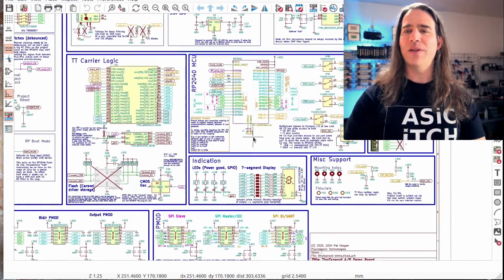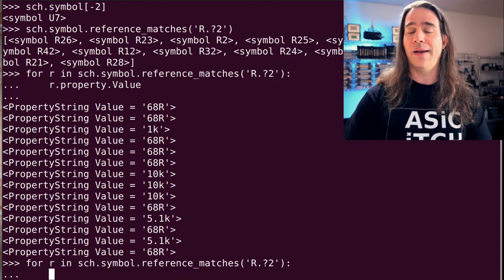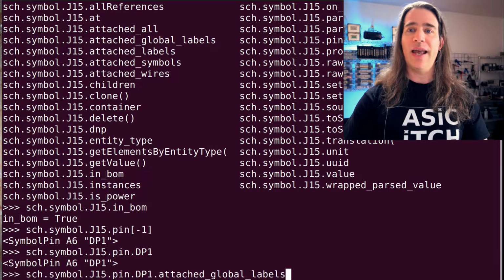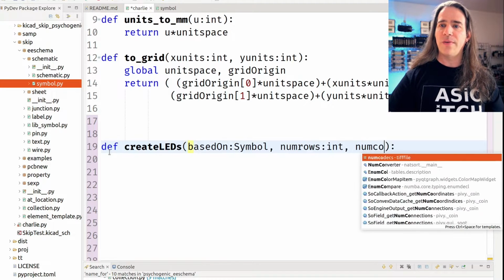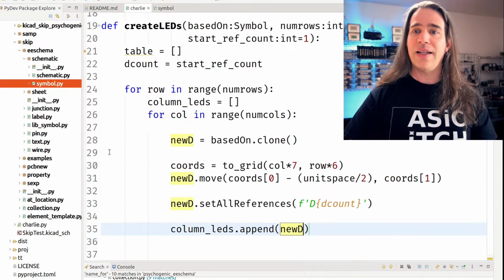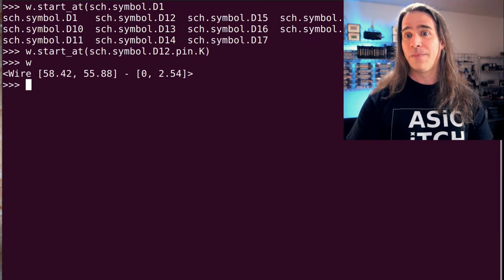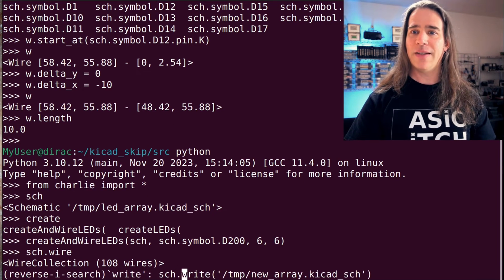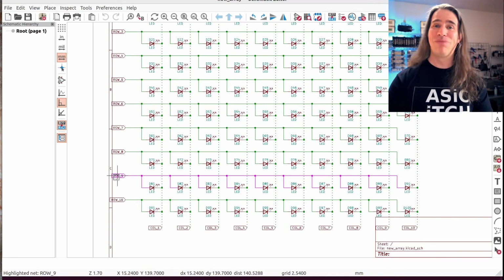Kicad schematics and PCB Python scripting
Not just for layout anymore! Kicad schems can be easily edited or generated with this open source Python library, and I'll be doing both through the course of this short tutorial, including creating a simple LED grid design generator, to demonstrate some possibilities.

The skip modules are designed to parse the kicad s-expression source files and provide dynamically generated objects to allow full control over the contents of the design.  They'll work with any s-expression file, but are optimized to work with those generated by eeschema for kicad projects.

In addition to being a true reflection of the schematic that you can modify programatically, objects are enhanced with tons of utility methods that let you easily move, clone and generate, search and filter.

and is, I hope, well documented.